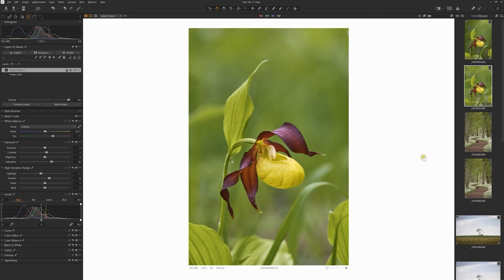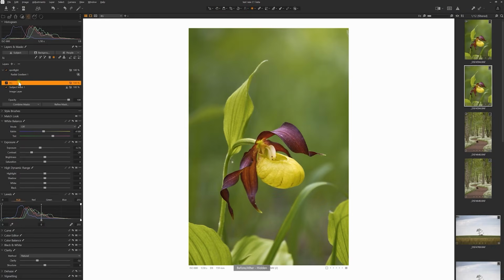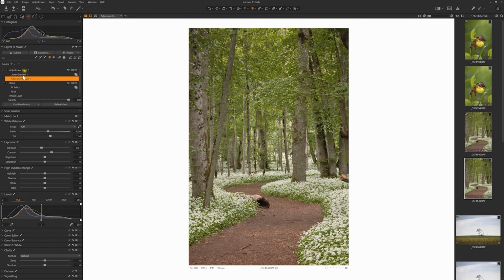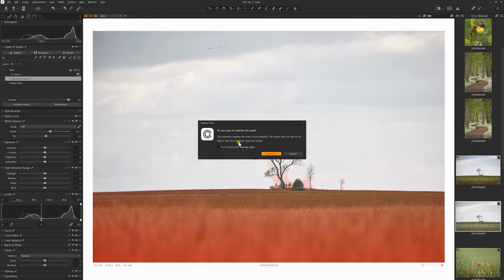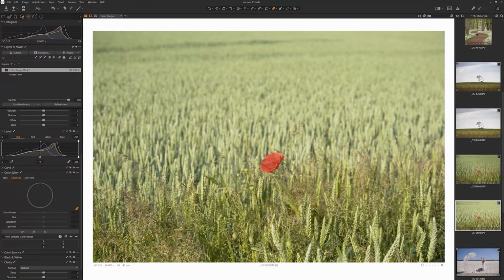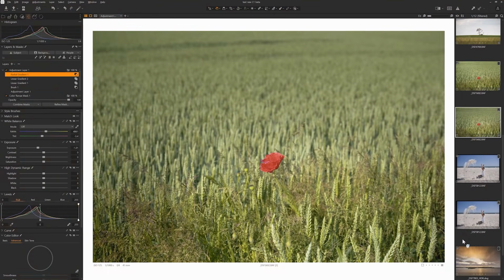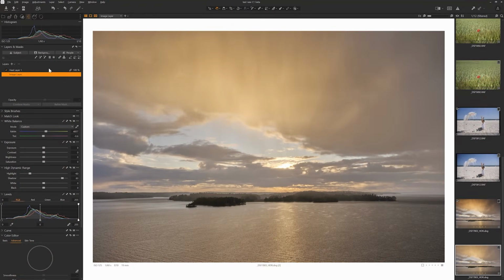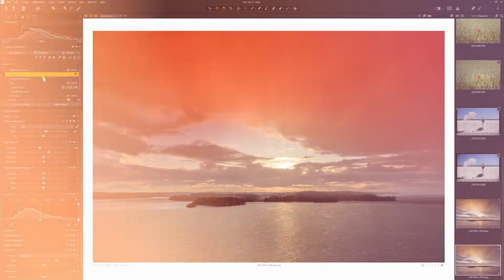Is Capture One Finally Perfect Now with this New Feature?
Capture One Pro is adding a new feature to address one of the biggest complaints about it when it comes to masking. I tested the latest beta version of C1 and put this new combine mask feature into its pace. I found some caveats and some tricks that you can use in your photo editing workflow. In this Capture one tutorial, I show you how to combine different masks including Radial and Linear Gradients, plus more.

Aiarty products:
*Aiarty Image Enhancer:

📸 My camera Gear:
Lense :
 Fujinon xf 16-80mm f/4
 Fujinon xf 10-24mm f/4
Filters: kase wolverine magnetic filters CPL
Video camera: DJI pocket 2

My Editing software: Capture One Pro

💬 Let me know what do you think about this new feature of Capture One Vs Lightroom?